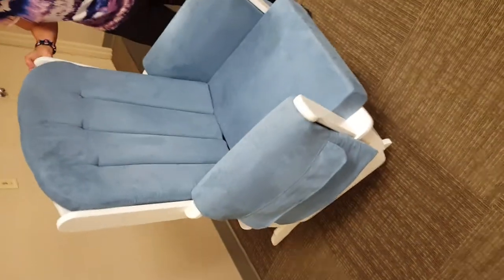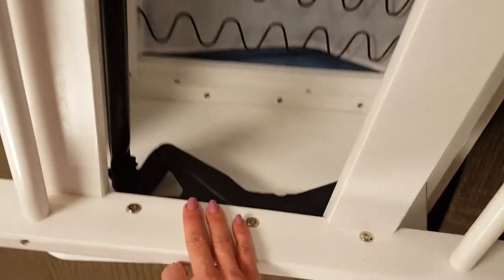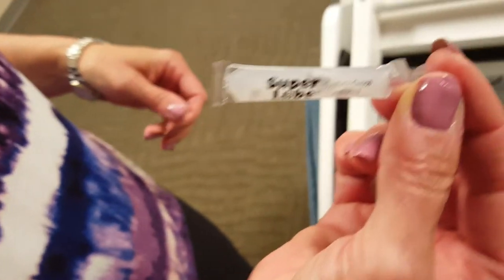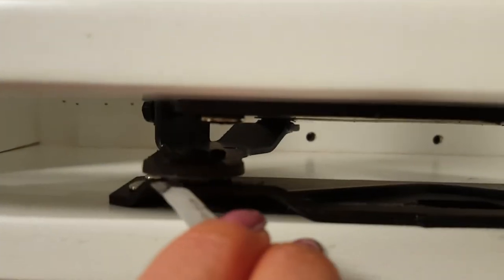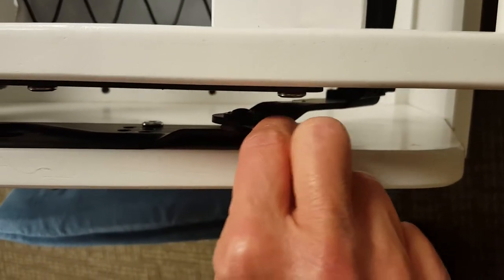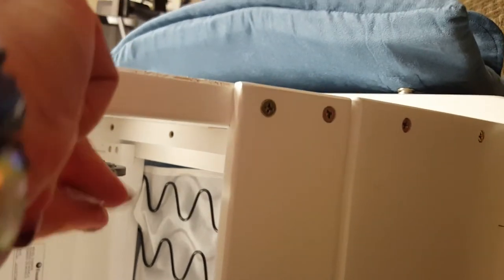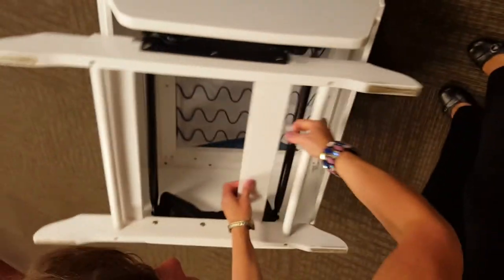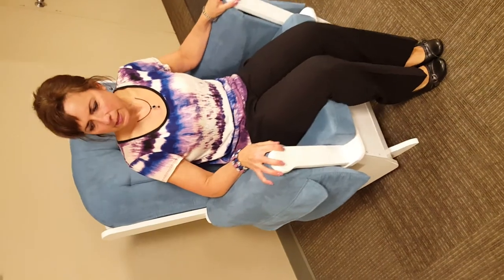Foundations Glider Rocker Maintenance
This video shows you step by step on how to properly maintain your Foundations glider. For any additional questions, or if you need the SuperLube grease as shown in the video for your foundations glider, please contact us through our or give us a call at